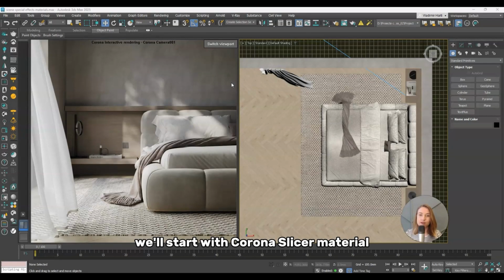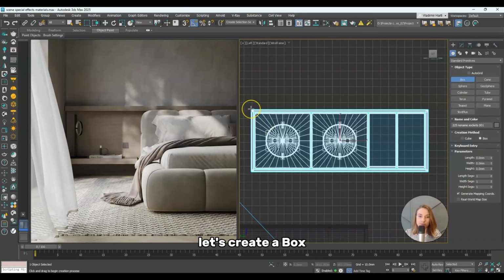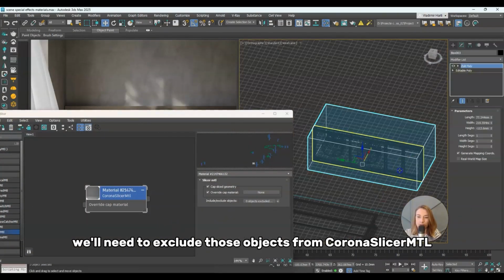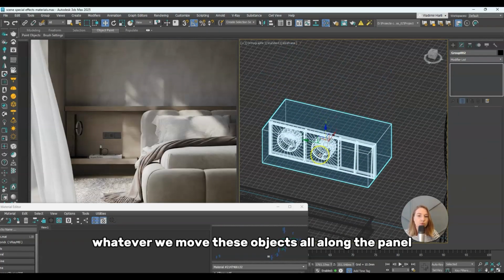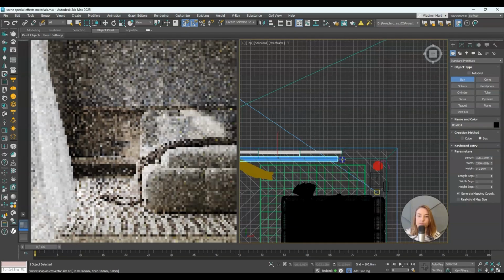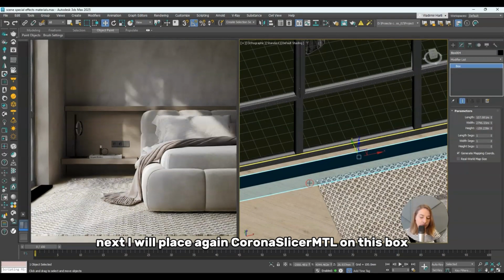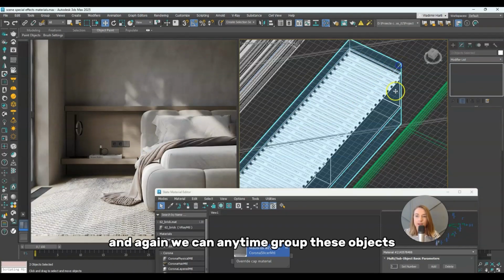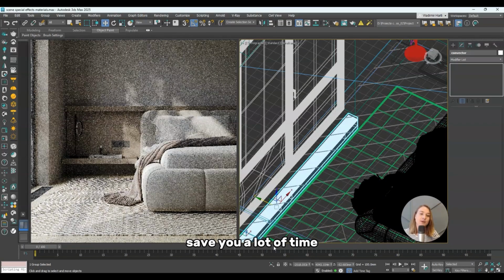3ds Max Auto-Cut Trick | Corona Slicer | Step by step Tutorial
Tired of manually modeling holes for switches, outlets, convectors, or spotlights in your interior projects? In this step-by-step tutorial, I’ll show you how to use the Corona Slicer in 3ds Max to create clean, automatic cuts directly into walls, floors, and ceilings. 🚀

You’ll learn how to:
00:00 Intro
00:34 Auto-cut openings for switches & outlets in walls
02:39 Slice convector slots in the floor
05:00 Course presentation: "Master 3D Interiors: From Basics to Photorealism"
05:26 Create perfect holes for spotlights in ceilings
07:17 Conclusion

By the end, you’ll have a faster, more organized way to handle details in your interior visualizations — without the usual modeling headaches.

Check out our complete course: "Master 3D Interiors: From Basics to Photorealism"
In it, you’ll discover workflows for modeling, lighting, texturing, framing, and rendering photorealistic interiors with 3ds Max + Corona Renderer.